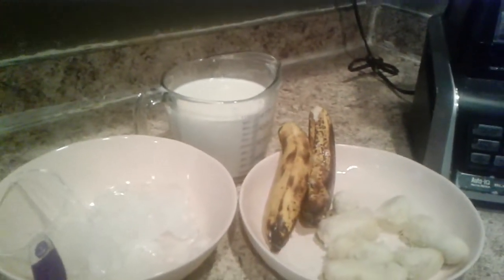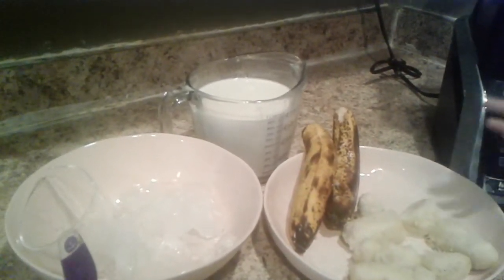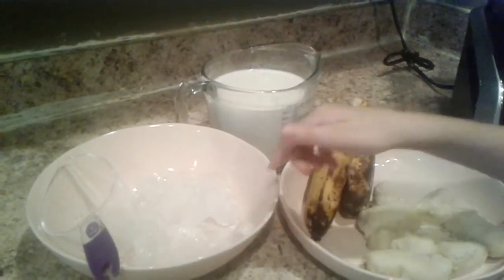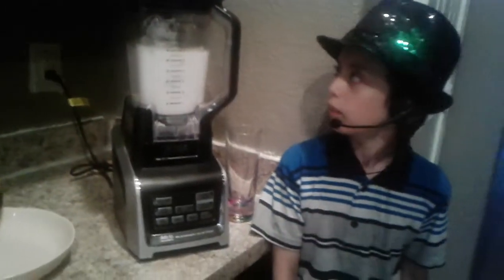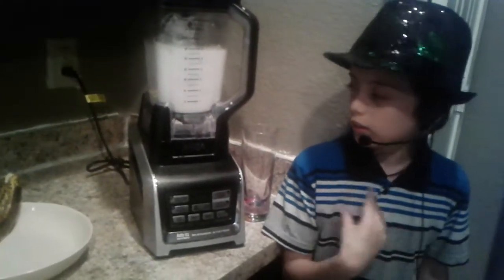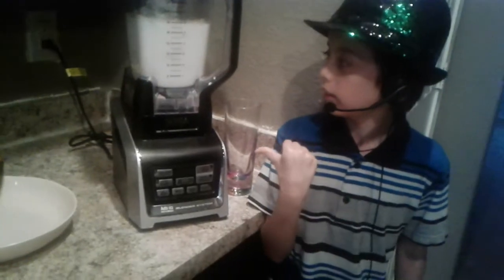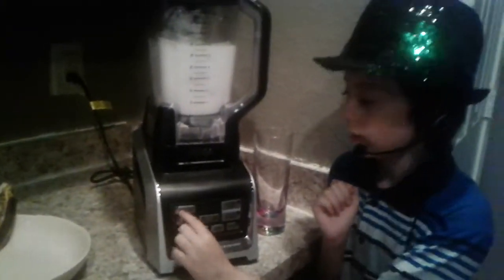Banana liquado/ platano liquado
Receta facil/ 3 ingredientes : 2p latanos de 2 a 4 taza de hielo o mas algusto y leche entera o de su preferencia
Easy recipe: 2Bananas 1 liter of milk 2 or 4 cups of ice !:)